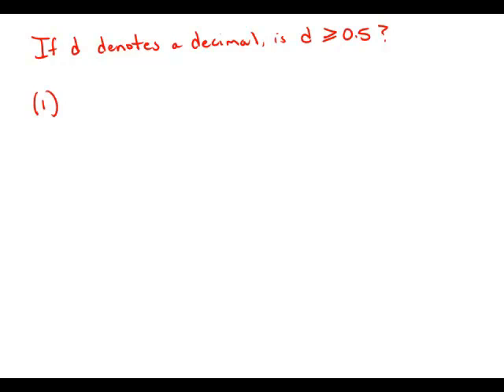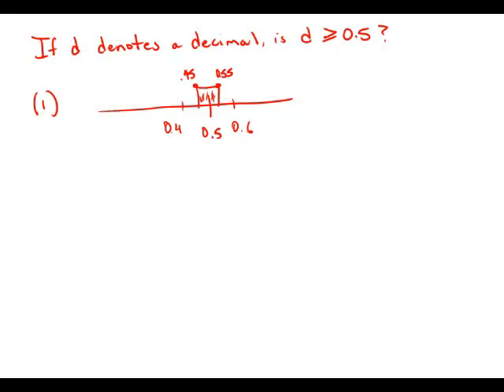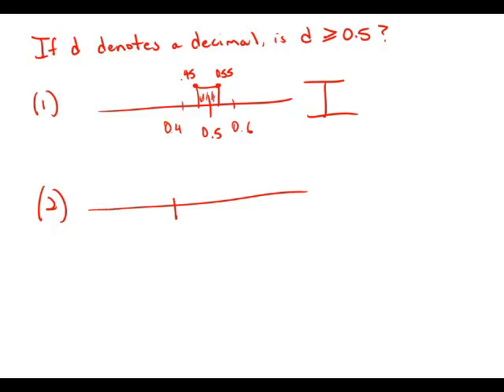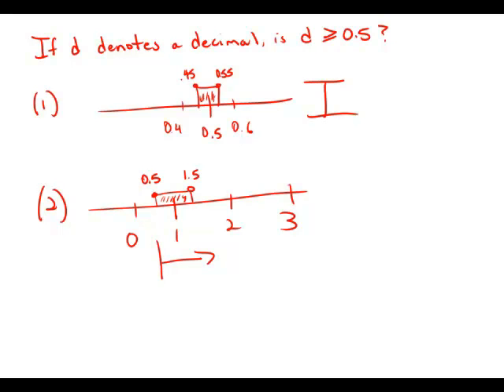GMAT Official Guide 13: Data Sufficiency 63